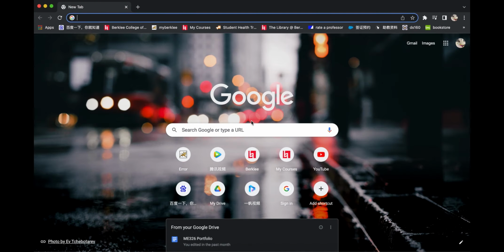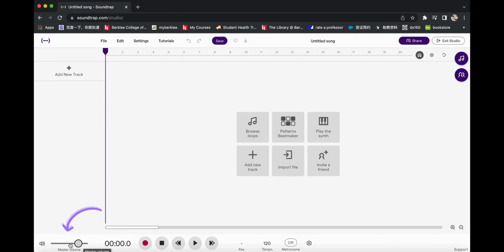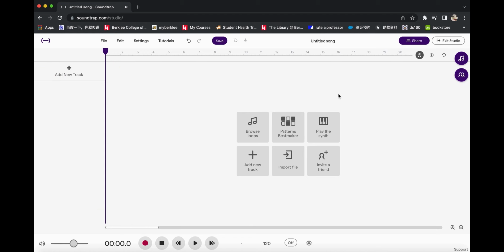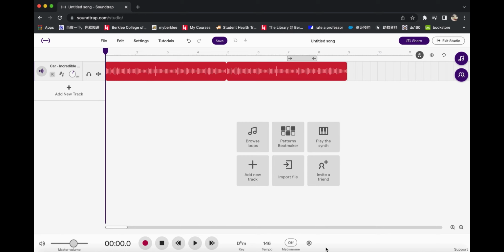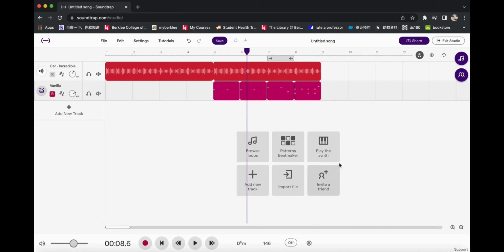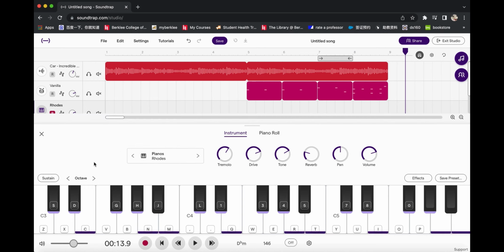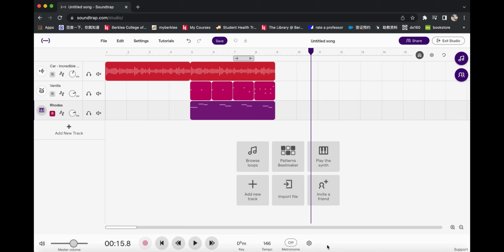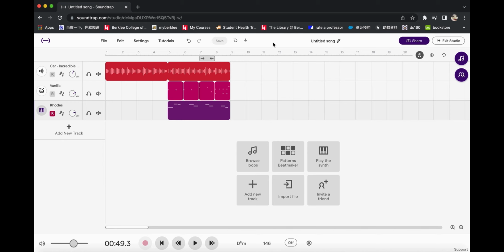Soundtrap Teaching_Screencastify